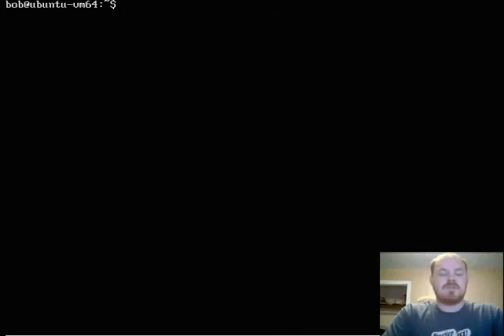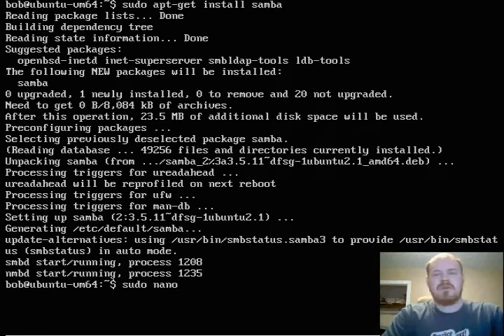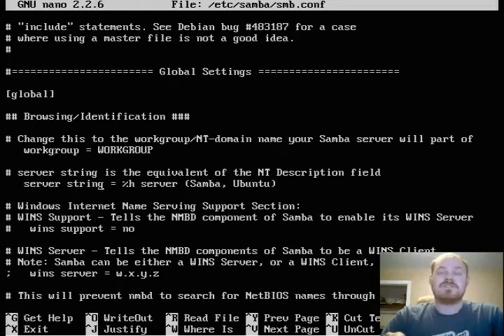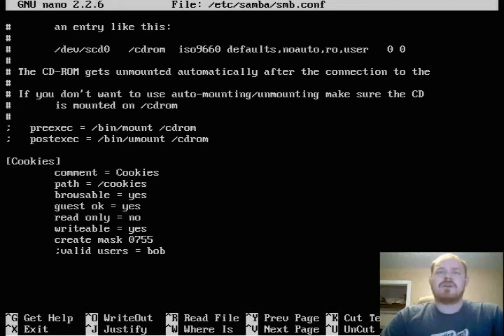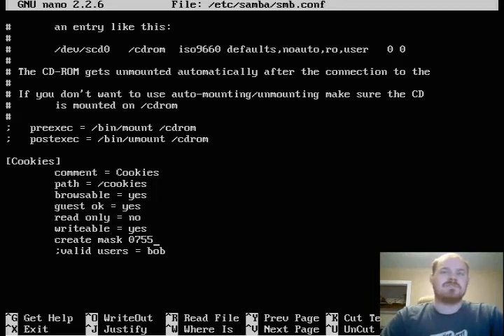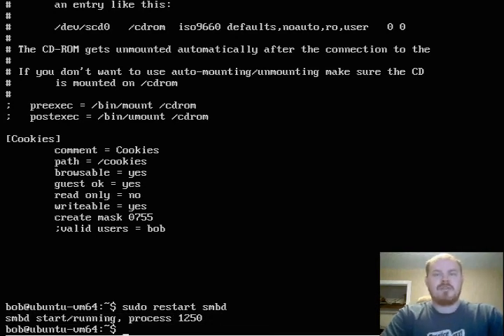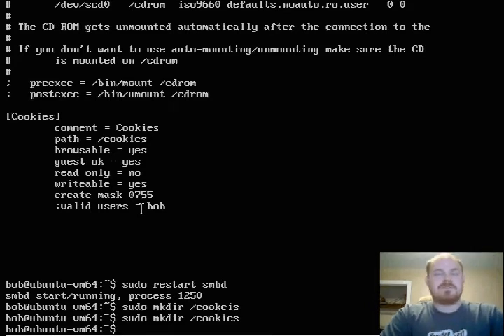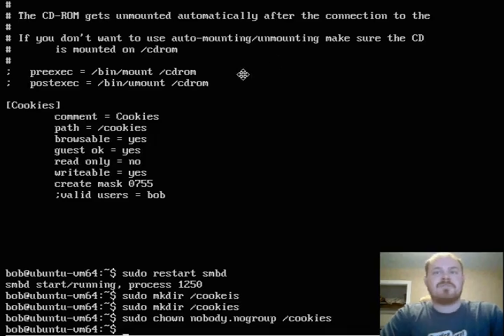Linux How-to Pilot P.1